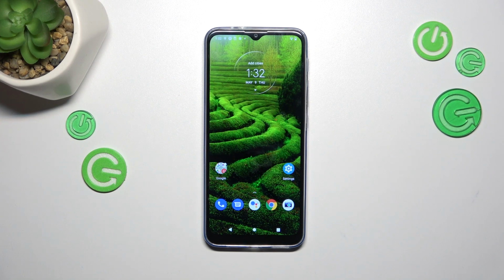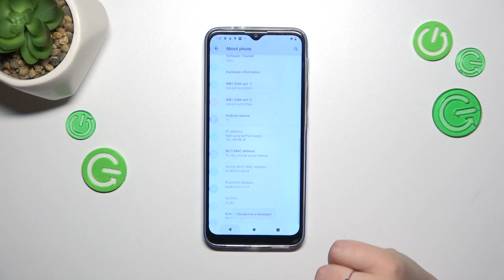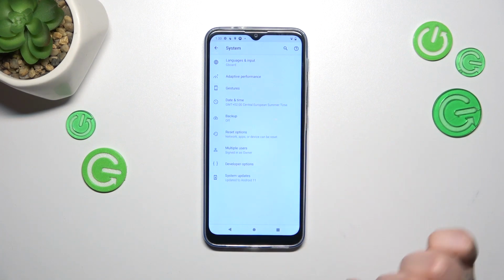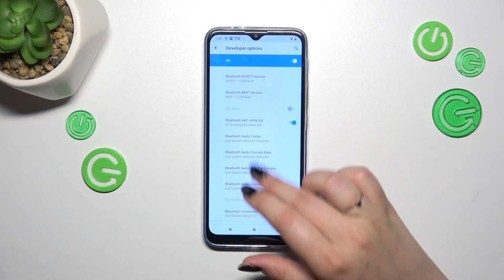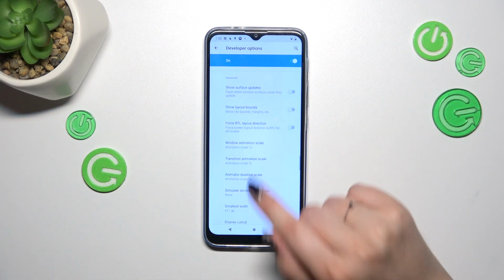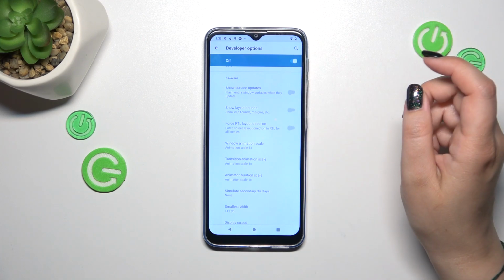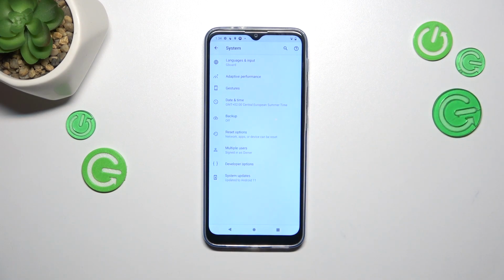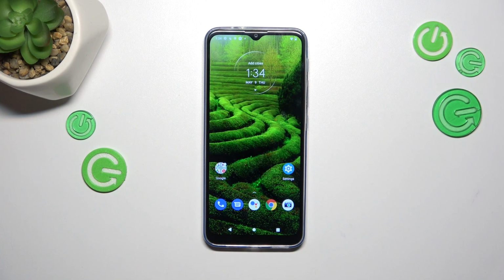How to Open Developer Options on MOTOROLA Moto G30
Find out more about MOTOROLA Moto G30:
Hi! Unlock advanced customization and debugging features by accessing Developer Options on your MOTOROLA Moto G30. To activate Developer Options, go to the Settings, scroll down and select "About phone" or "System." Find the "Build number" entry and tap on it seven times in quick succession. You'll see a message indicating that Developer Options have been enabled. If you want to activate the advanced settings, including USB debugging, app performance monitoring, and more follow our steps.

How to enter developer mode on MOTOROLA Moto G30? How to activate developer mode on MOTOROLA Moto G30? How to get access the developer menu on MOTOROLA Moto G30?